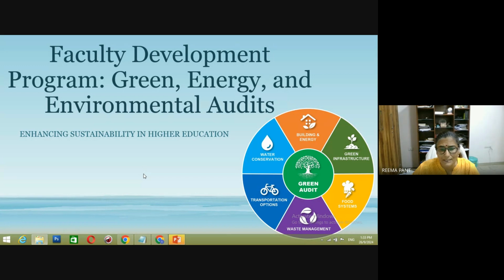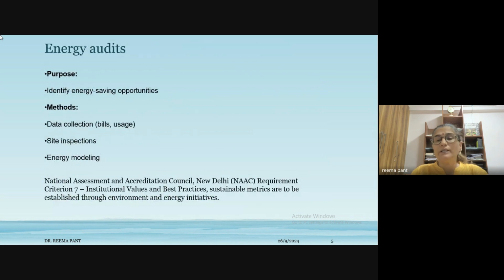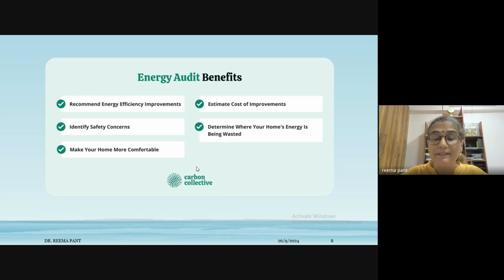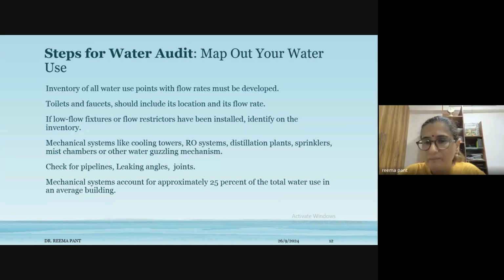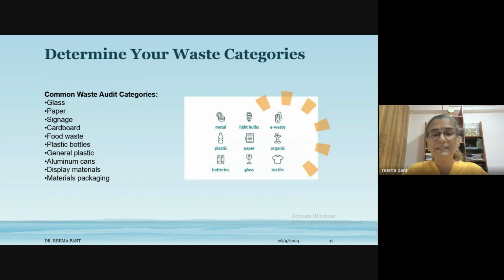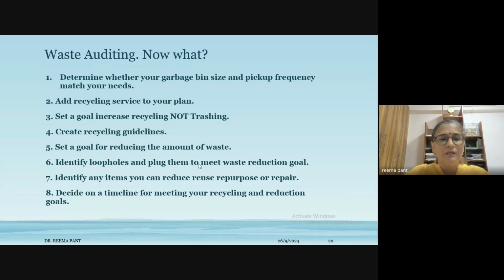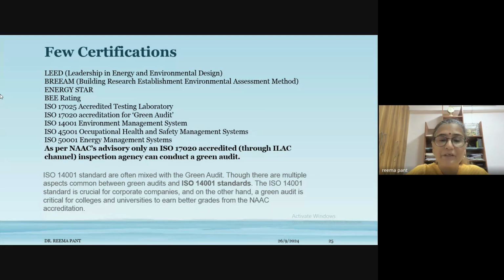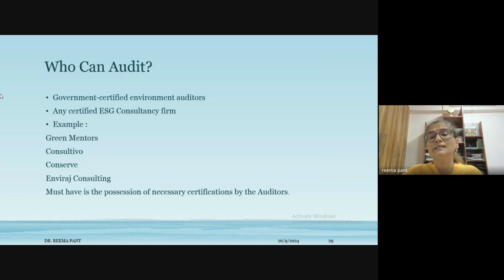Green, Energy and Environment Audit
1. Organizing FDP / SDP / Refresher Programs for Teachers
2. Organizing Value Added Course for Students
3. Book / Conference Proceedings Publication with ISBN